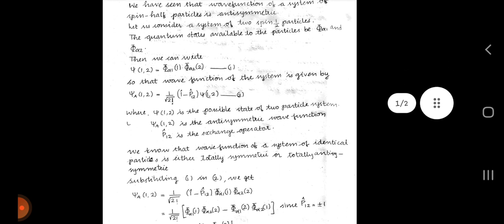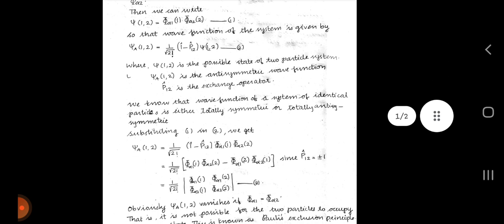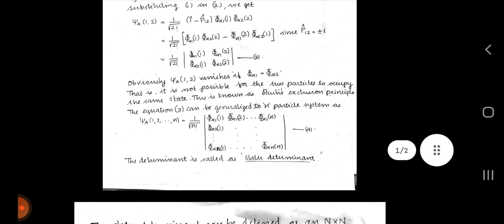Pauli exclusion principle & Slater Determinant- Quantum mechanics